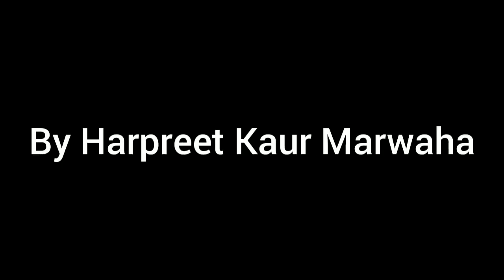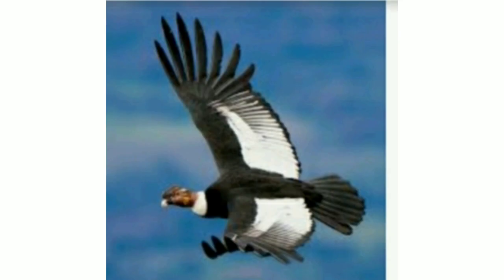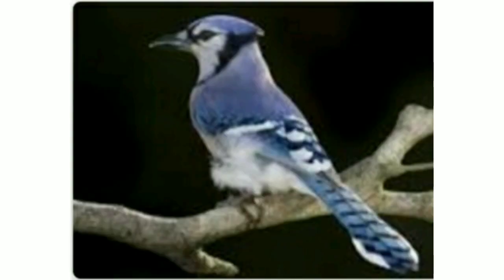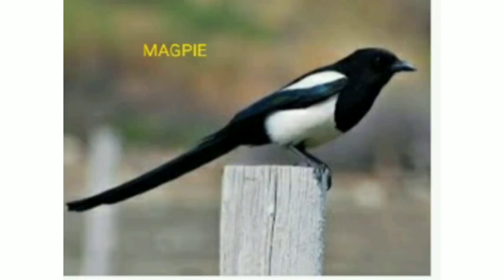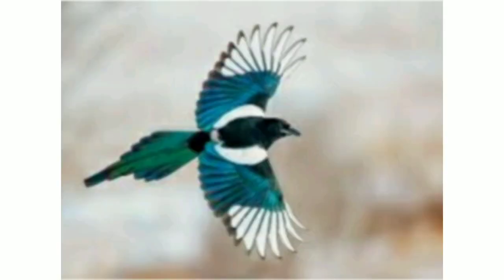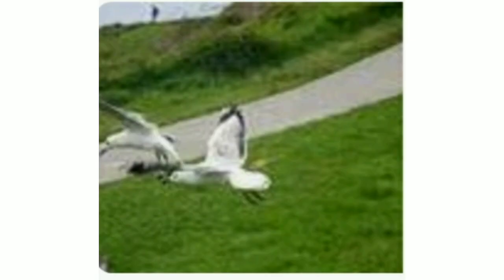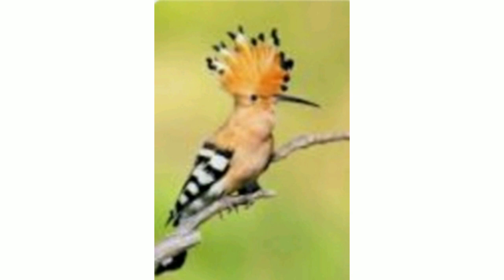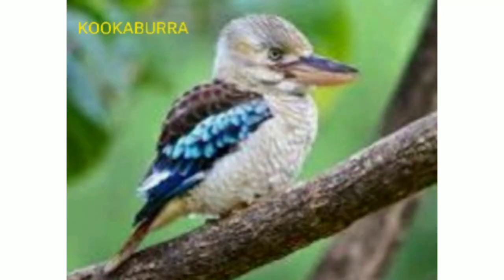AMAZING BIRDS (GRADE 5)